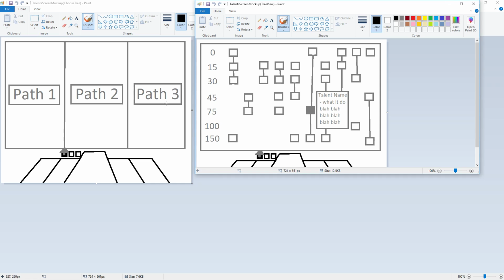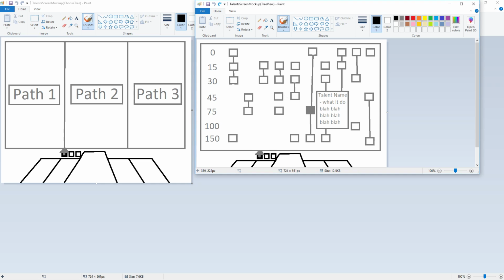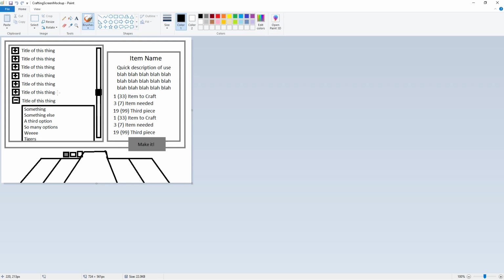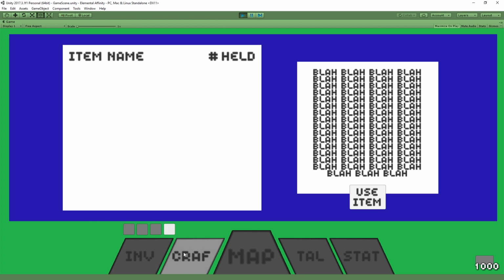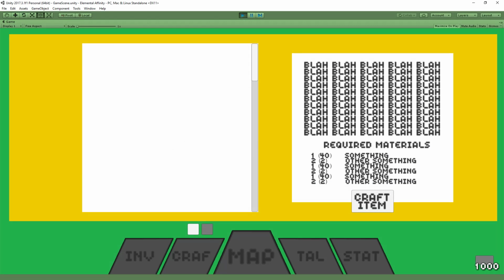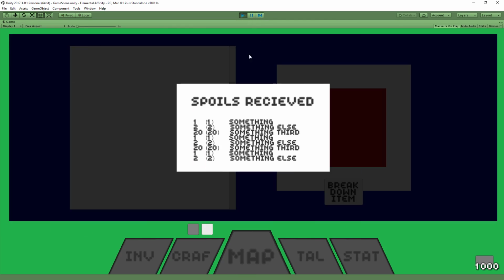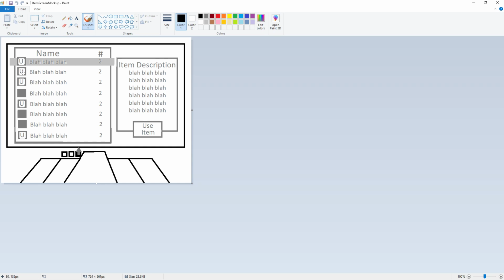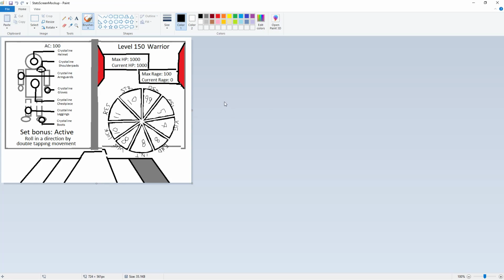Week 22 (04-08-18)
Unfortunately, I have ulnar neuritis - nerve pain in the ol' handy joints. I'm trying to recovery from that before I really start up again, which may honestly be a week or two. I'm hoping less, but we'll see I guess.

As for updates: I had started on Monday working on mockups for the missing screens, and added in the framework UI components into Unity. Once I get back, I'll start adding logic and all the screens'll be in! Then we'll be in party mode. SHIP IT.